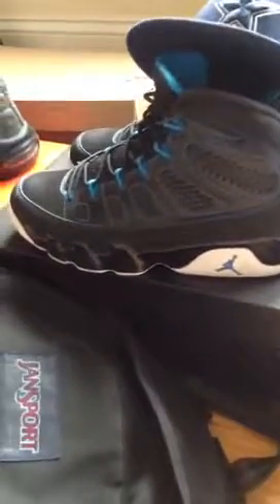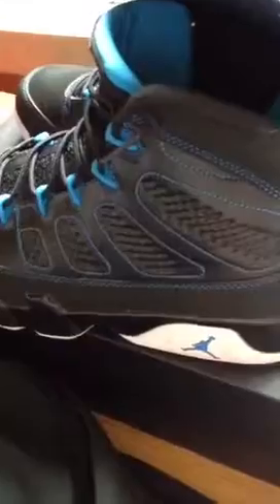Jordan 9 photo blue review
My Jordan 9s I've had for like a month. Very fresh j's